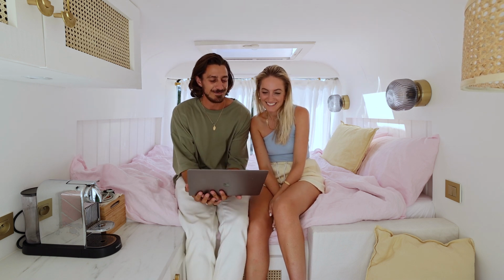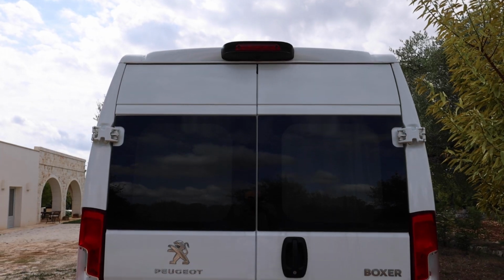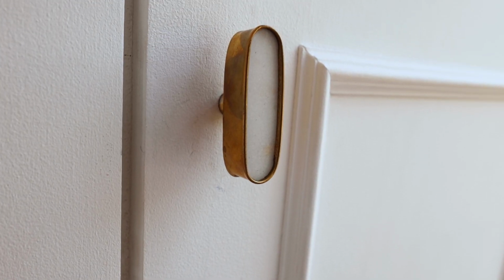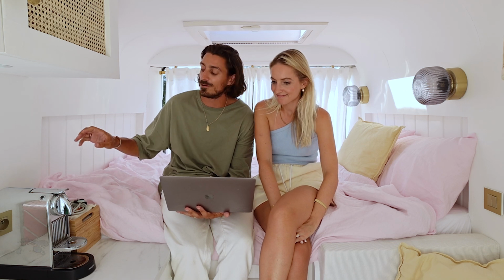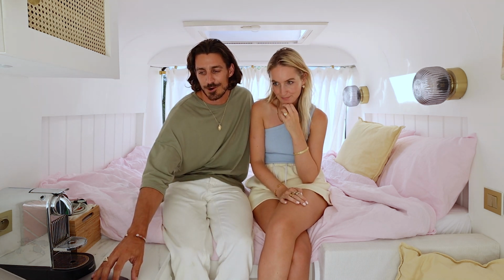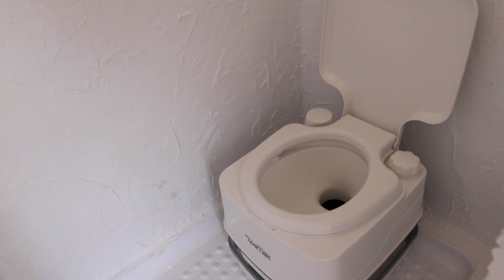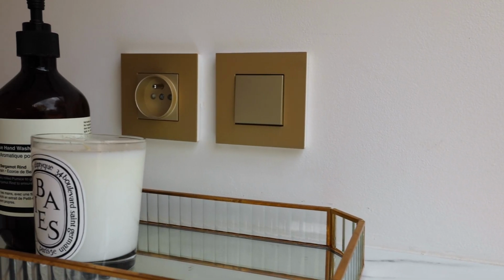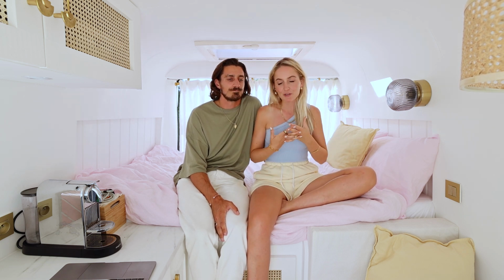Van Conversion Cost Breakdown | How much our luxury off-grid van cost!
Before we bought our Peugeot Boxer and decided to convert it into a luxurious off-grid van, we had no idea what to expect in terms of how much it would cost. We heard all kinds of amounts, from a few hundred dollars, to tens of thousands of euros, so we decided to do a full cost breakdown for everyone who's looking into doing a luxury van conversion.

You can find a full list with links to all the products we used

Whether you're doing a conversion of a Ram Promaster, a Mercedes Sprinter or a Fiat Ducato, you'll pretty much need the same items we had to buy for our own van build.

If you always wanted to find out if a van conversion is expensive or if a van conversion is cheap, you can now find out by watching the video, with a full cost breakdown of our very own conversion of Herbie the Van!

Don't forget to subscribe to our YouTube channel and give our video a thumbs up if you liked it and make sure to check out our brand new camera gear if you're interested in become a content creator yourself!

00:00 - Intro
00:50 - Van Tour Feedback
01:15 - Disclosures
02:00 - Cost of the van
02:34 - General costs
04:39 - Outside of the van
05:32 - Kitchen
09:24 - Bedroom
12:00 - Seating area
12:58 - Plumbing, gas installation & shower
16:20 - Electrical setup
19:20 - Final thoughts
19:53 - Total cost
21:10 - Outro
22:20 - PLS subscribe, thx!